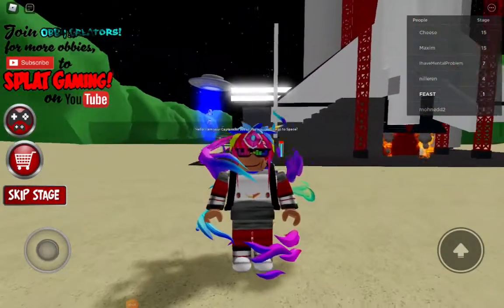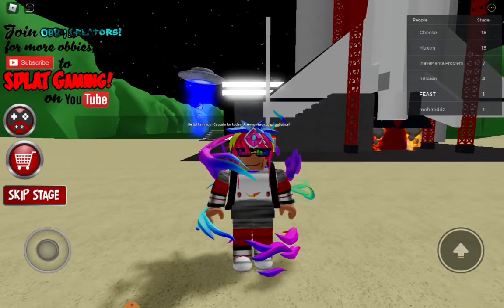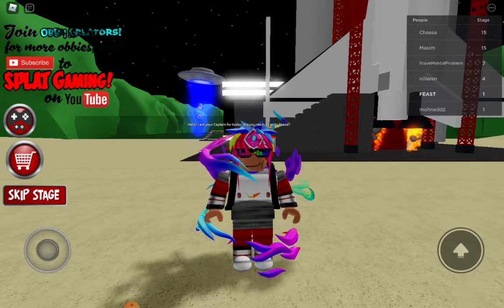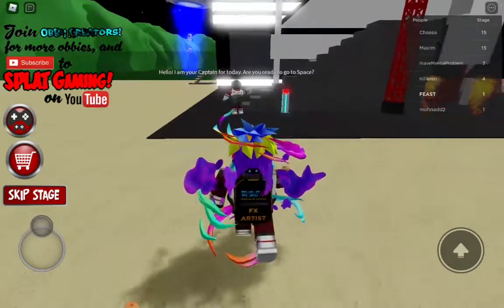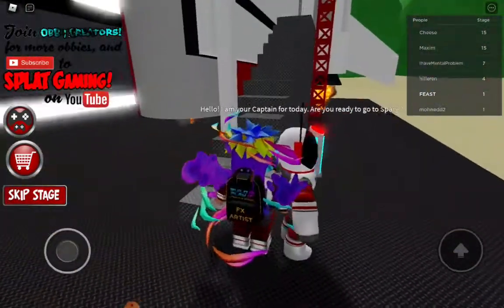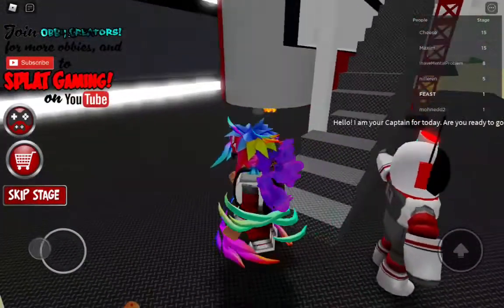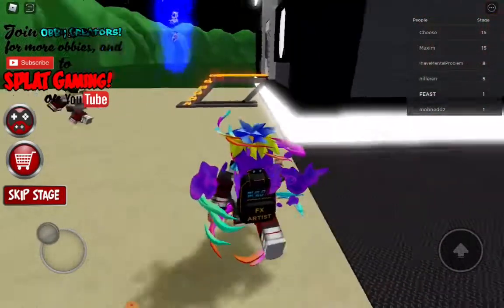HOW TO GET THE SECRET BADGE IN ESCAPE SPACE OBBY